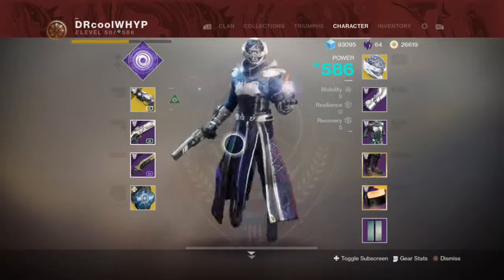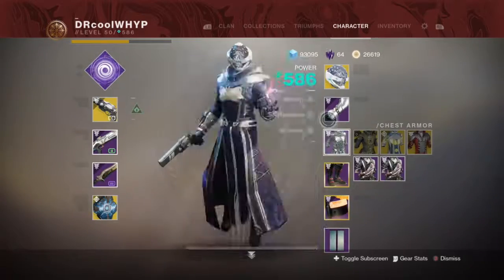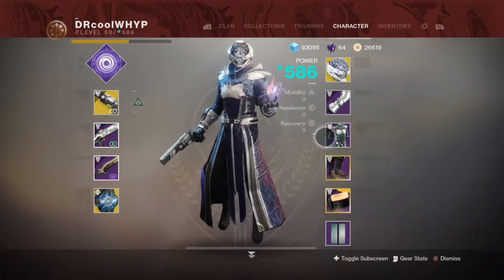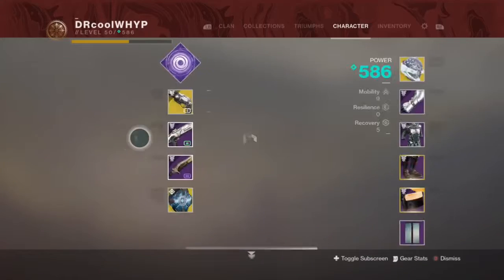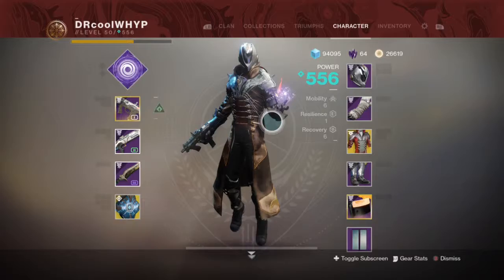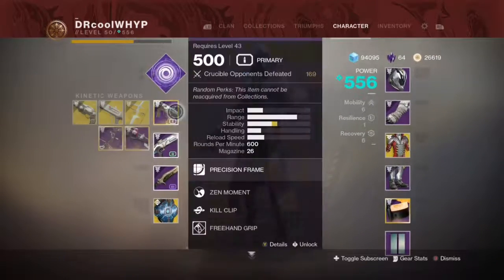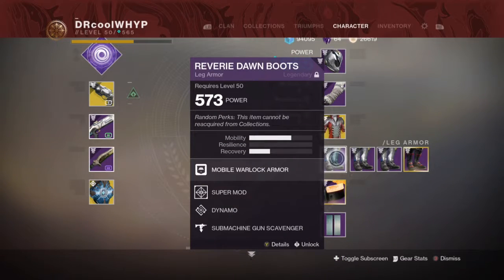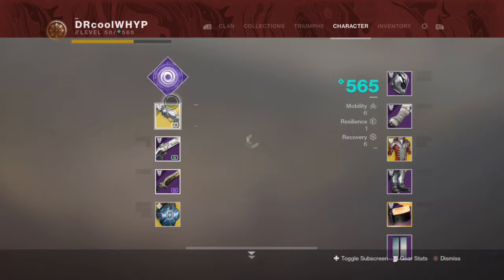Which Build is Better?